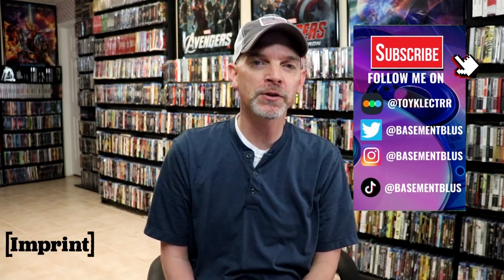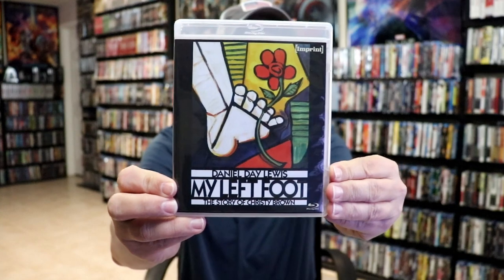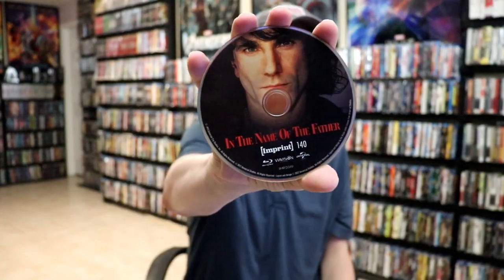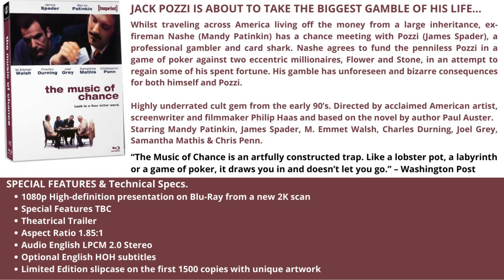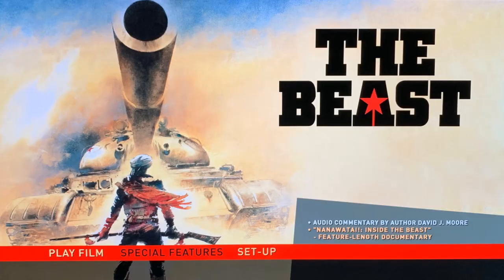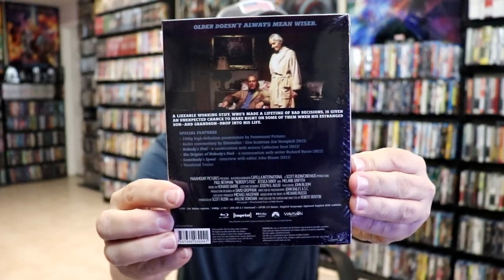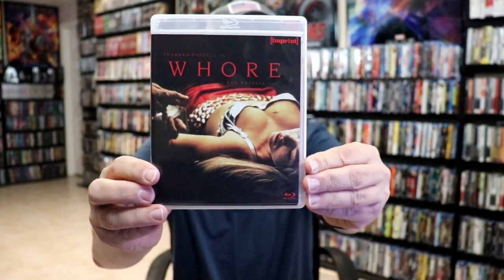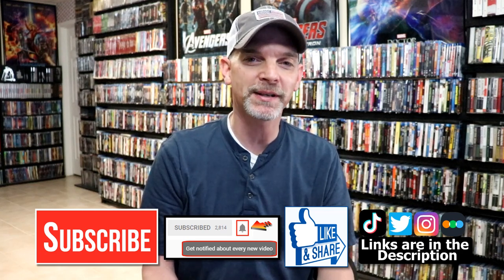[Imprint] July 2022 - 5 Blu-ray Releases and a 4-Disc Boxset from Via Vision | First Look & Overview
Check out the July 2022 Wave of 9 new Blu-ray titles for the Imprint line from Via Vision!

My Left Foot (1989) (Imprint Collection #138)
The Field (Imprint Collection #139)
In the Name of the Father (Imprint Collection #140)
The Boxer (Imprint Collection #141)
The Music of Chance (Imprint Collection #142)
The Beast (Imprint Collection #143)
Things to Do in Denver When You’re Dead (Imprint Collection #144)
Nobody's Fool (Imprint Collection #145)
Whore (Imprint Collection #146)